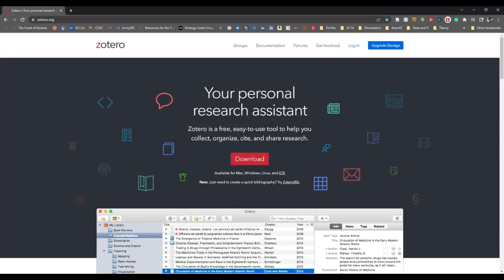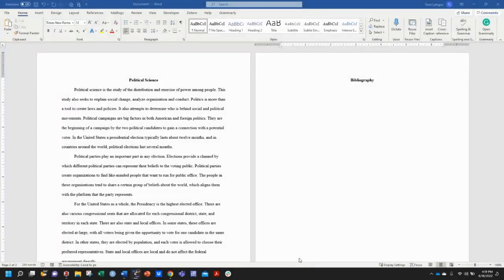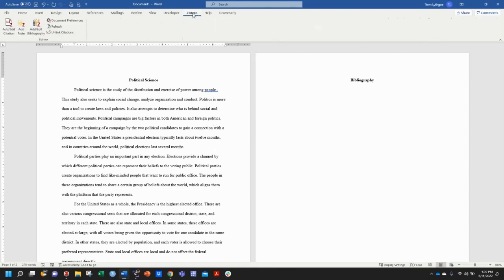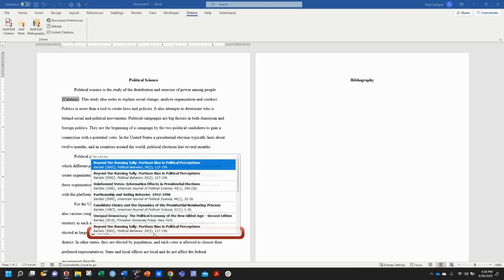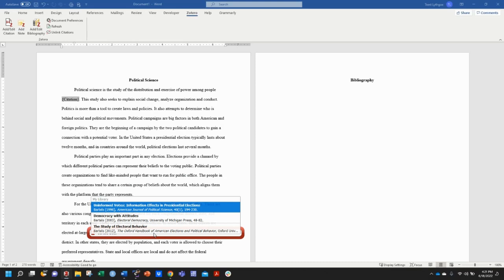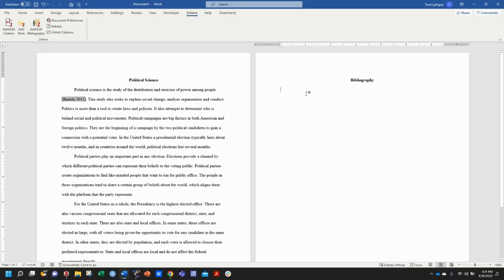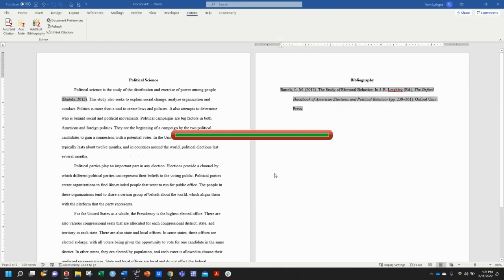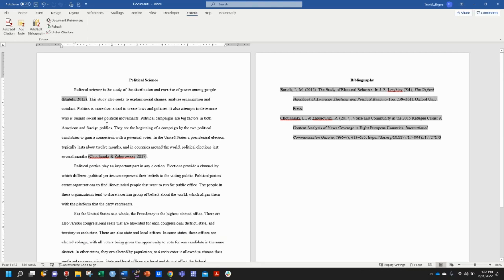Zotero Grad Hack #:1 Introducing Zotero Citation Management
This is the first in a series of videos on how to use Zotero citation software to make your research easier.